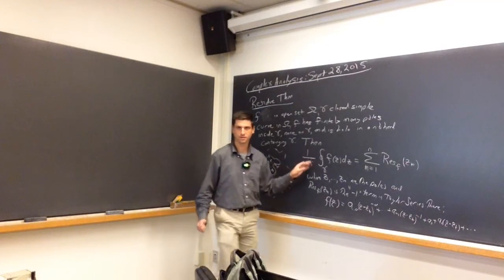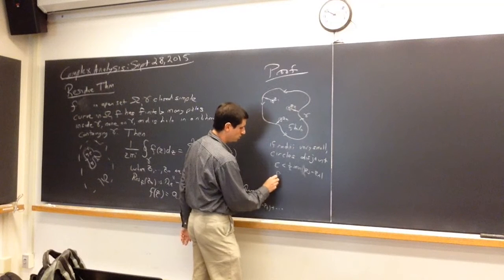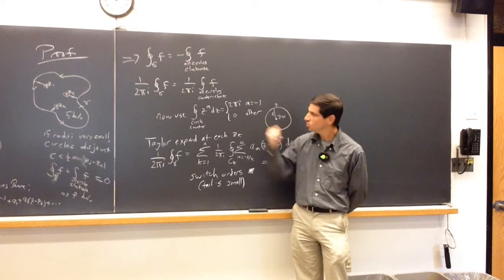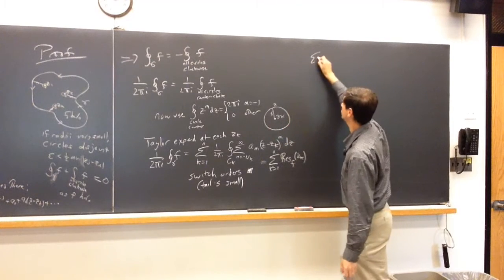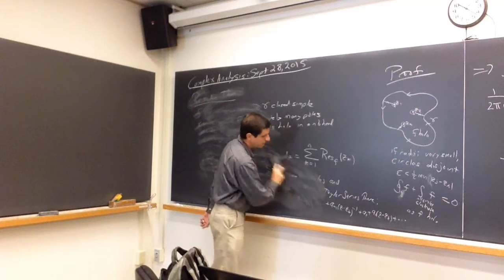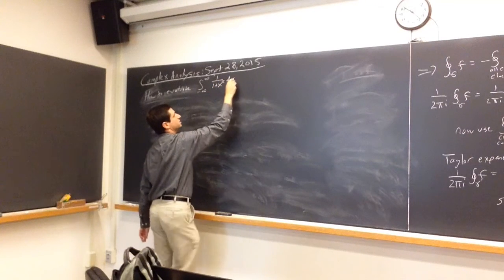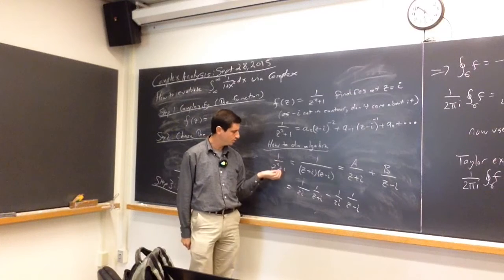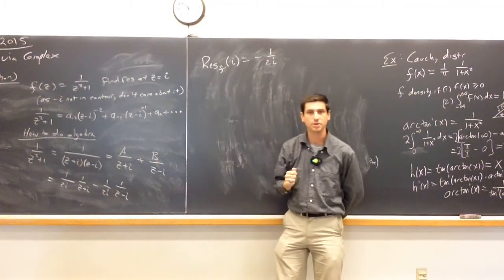Math372 Fall2015 08 ResidueThm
Math 372: Complex Analysis: Lecture 8: Sept 28, 2015: Residue Theorem, Finding Residues, Integrating 1/(1+x^2)